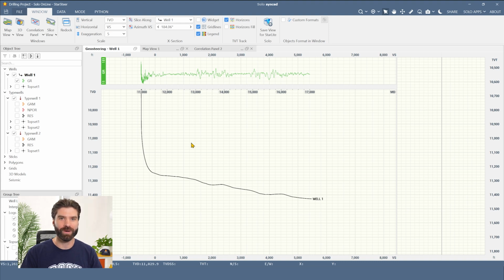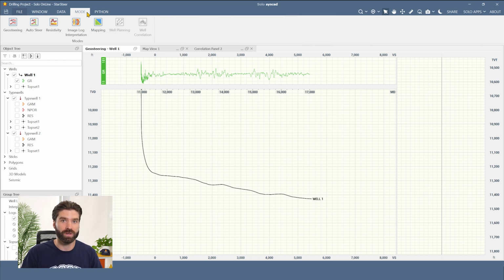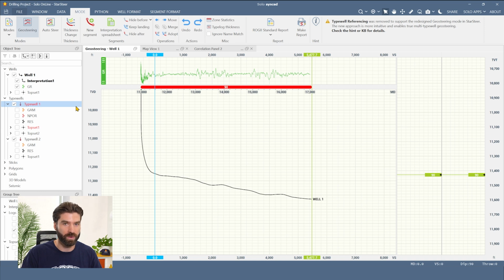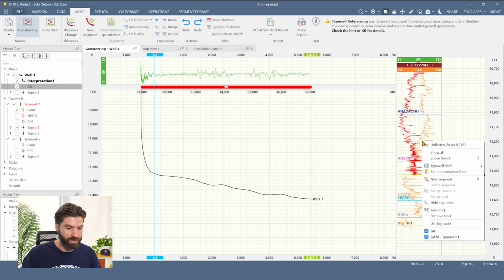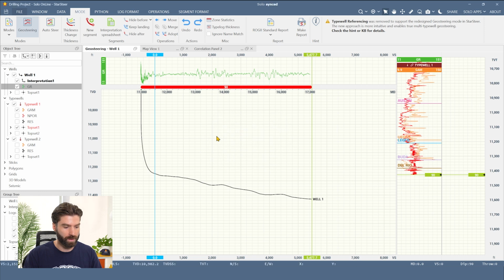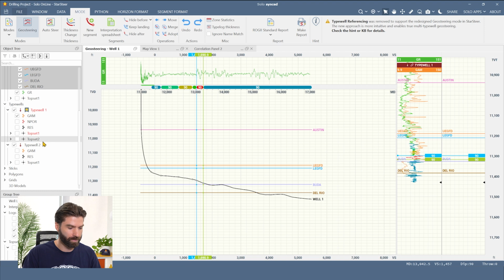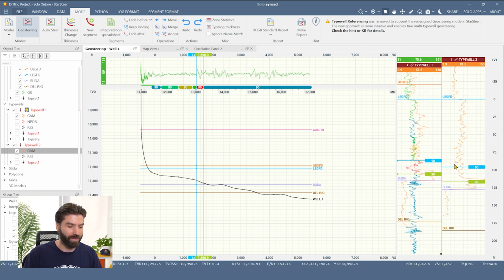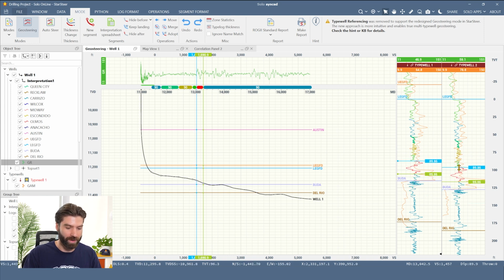StarSteer 2025.2 | Typewell Referencing Workflow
Introducing the updated Typewell Referencing Workflow!

In StarSteer 2025.2, Typewell Referencing Mode is no longer separate. Instead, the updated workflow is smoother, faster, and more flexible than ever in Geosteering Mode.

This video demonstrates how to use Geosteering Mode for:

- Linking typewells and topsets to a lateral well
- Shifting typewells and creating horizons
- Linking and steering with multiple typewells

Try it out in your own projects and see the difference!